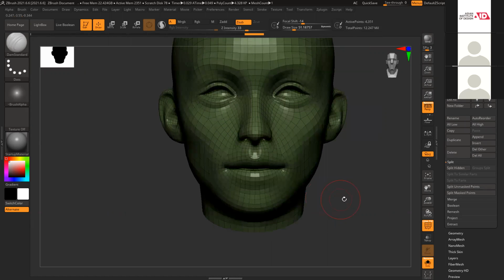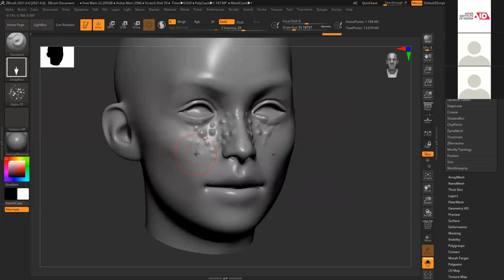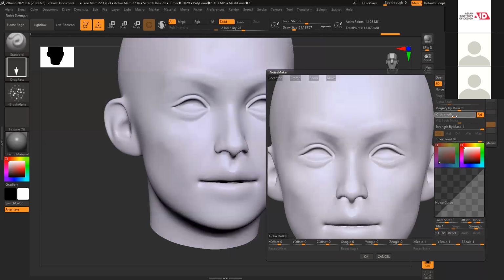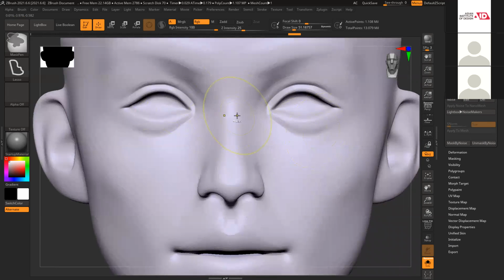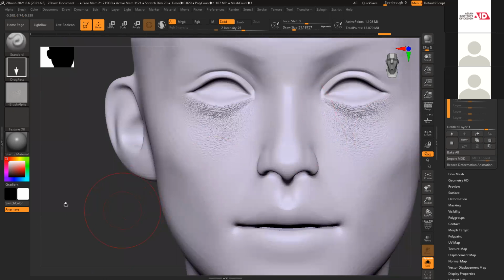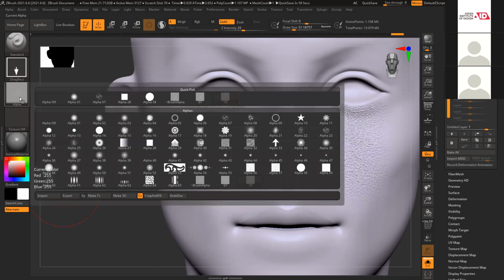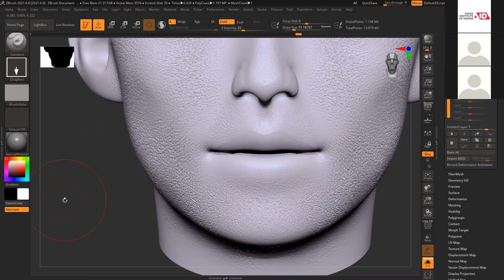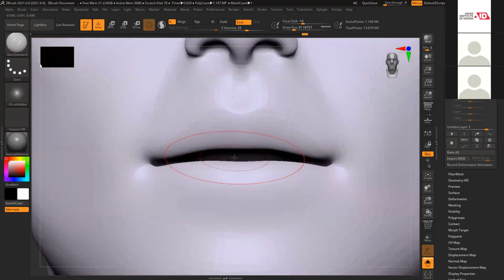2021 07 19 11 05 23 GA201 OM 87818261262